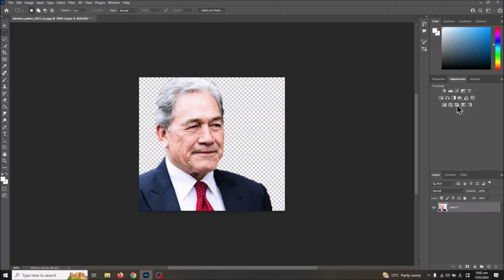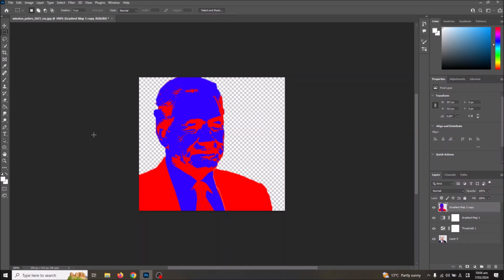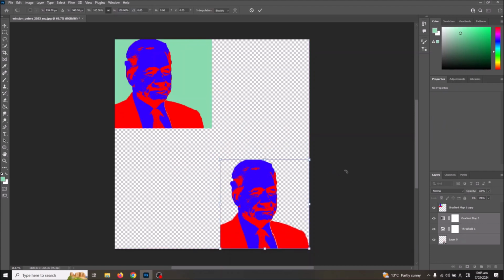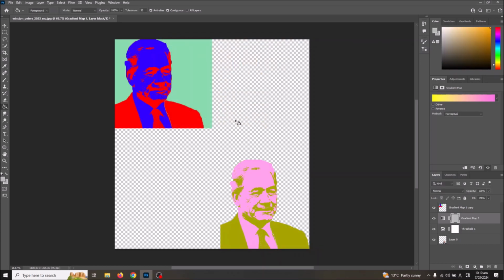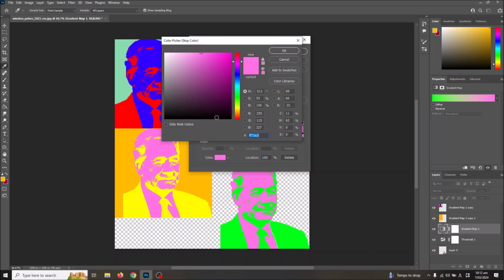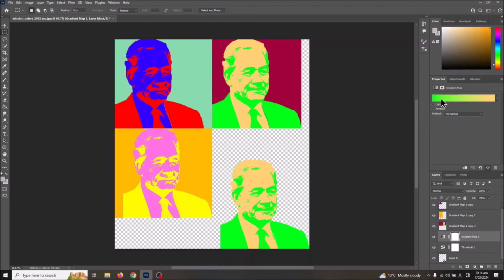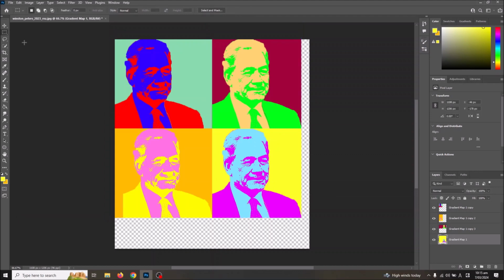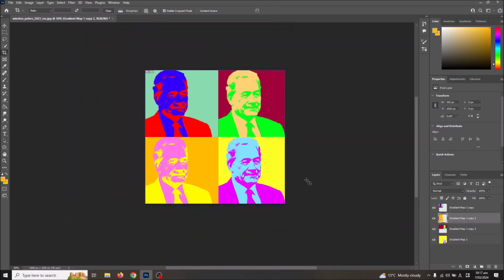Making pop art with Photoshop